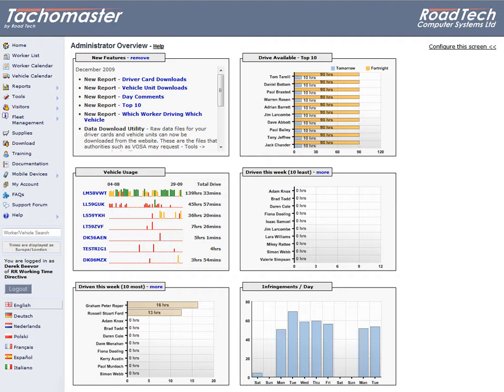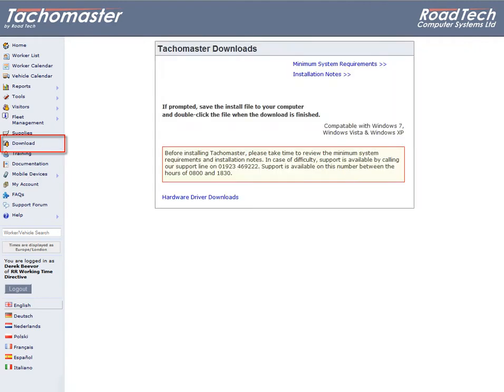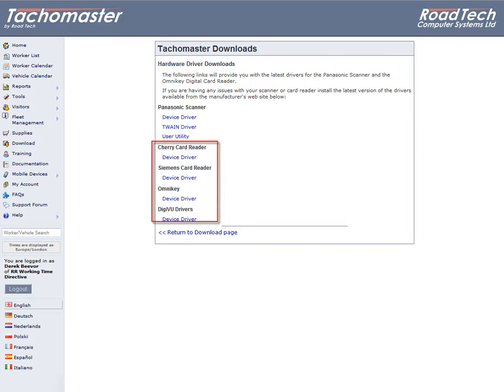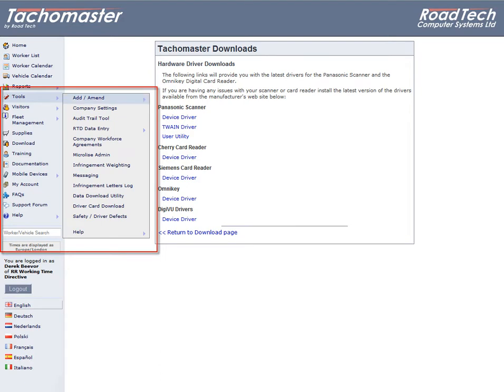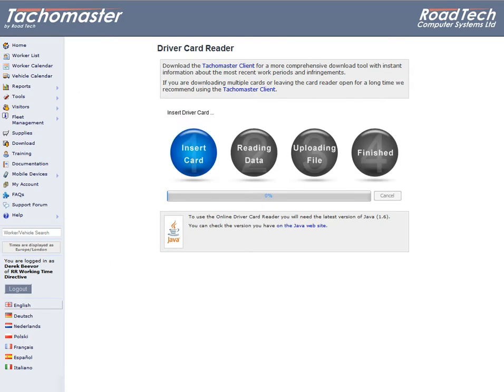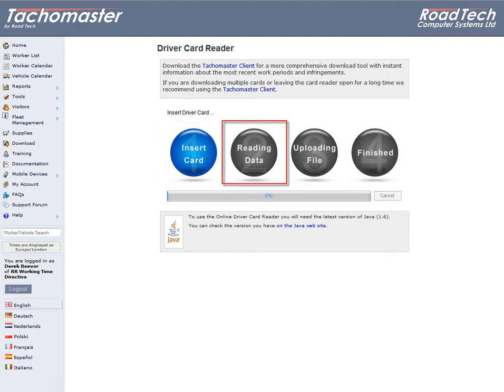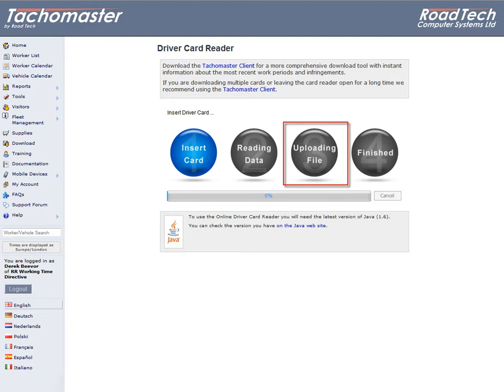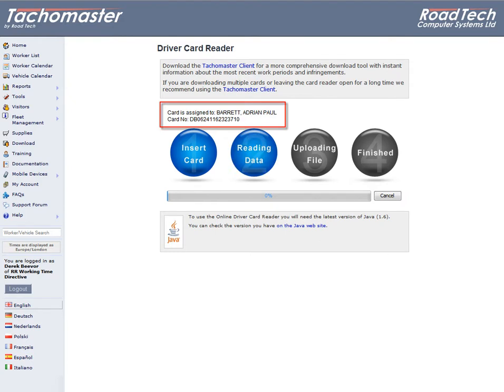Driver Card Download Website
- Tachomaster - This tutorial will guide you through Tachomaster's online Tachograph Driver Card Download utility.